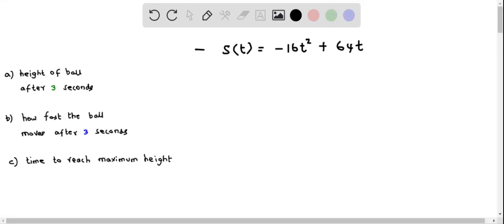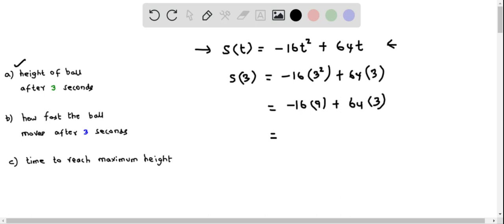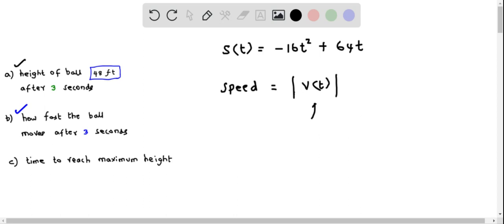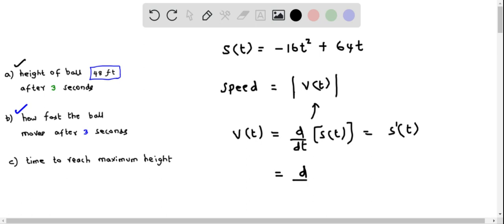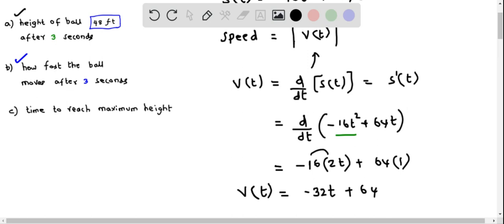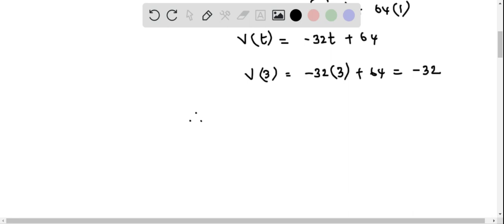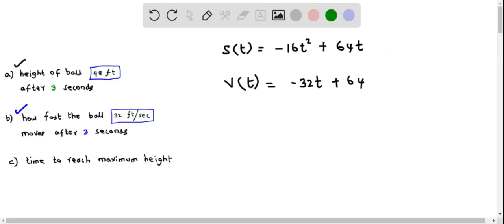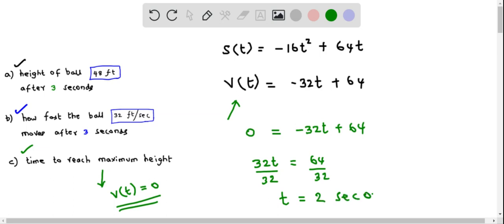Calculus AB Height function , speed , velocity and time it takes to reach maximum height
Height function , speed , velocity and time it takes to reach maximum height